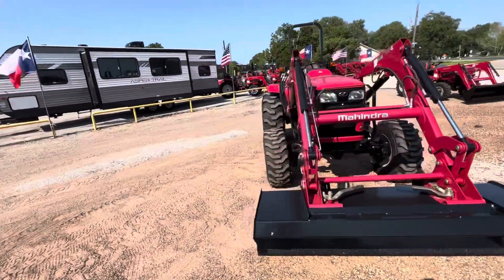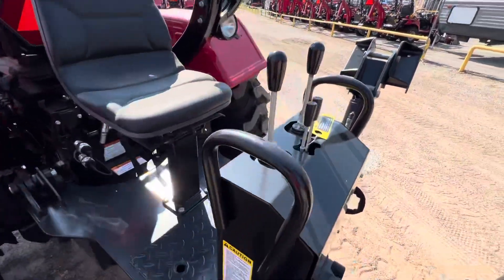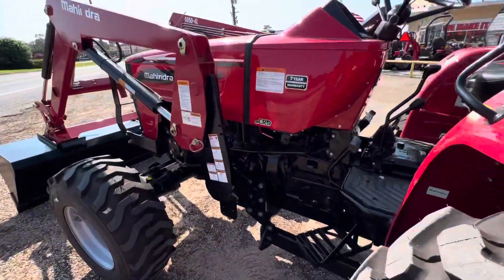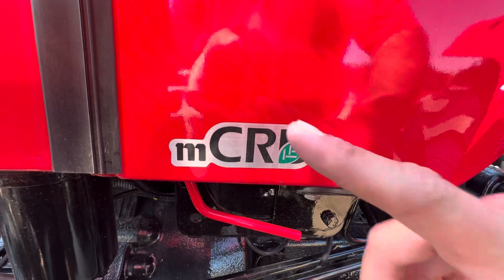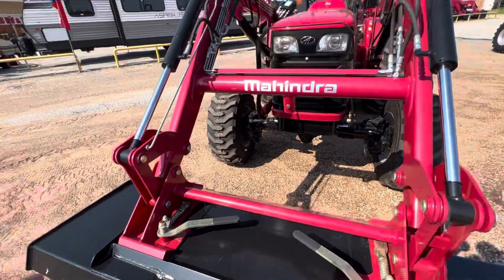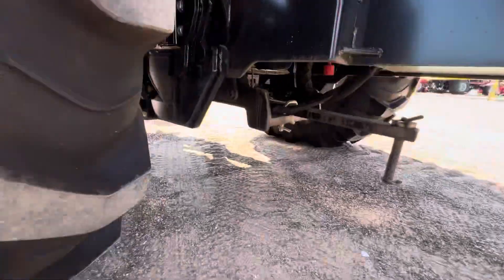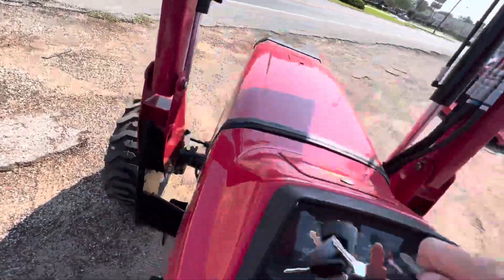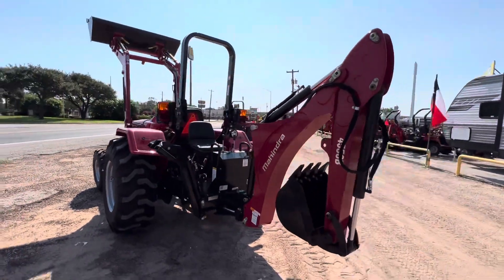Mahindra 4550 Gear 4WD With Backhoe